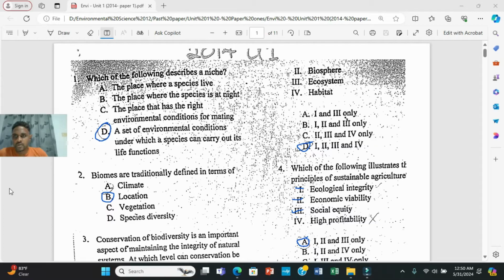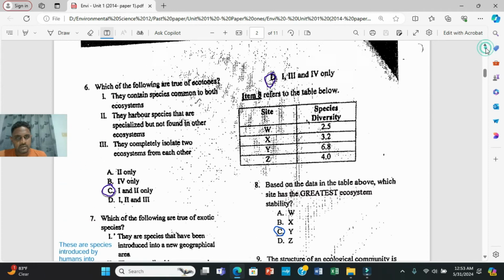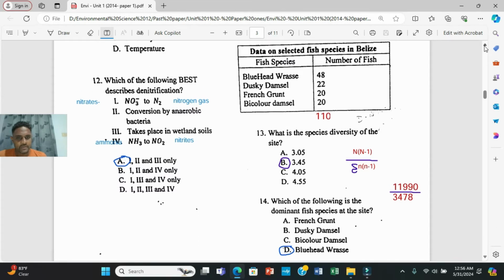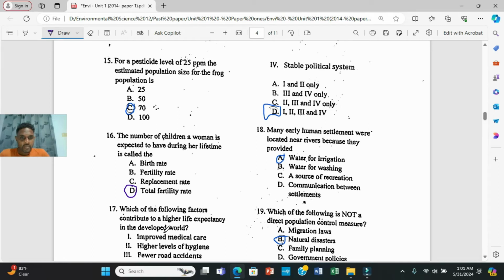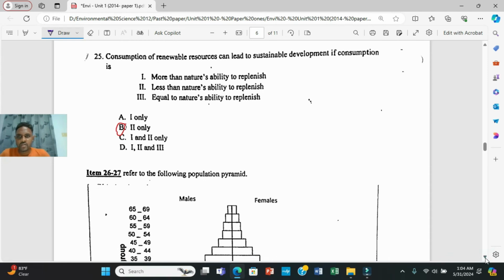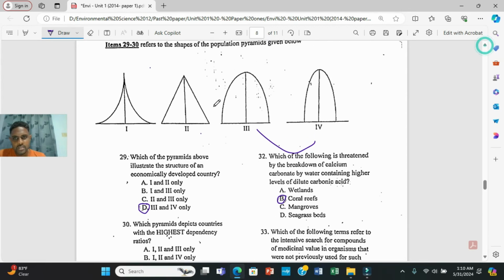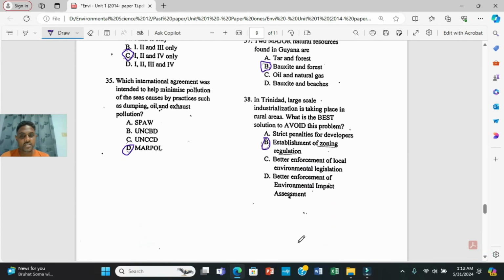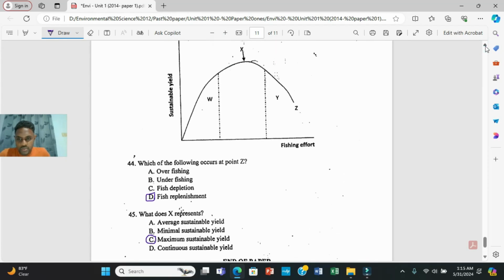2014 Environmental Science Unit 1 Paper 1 Solutions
2014 Environmental Science Unit 1 Paper 1 Solutions
2023, 2021, 2020, 2019, 2018, 2017, 2016, 2015 past paper Unit 1 Paper 1